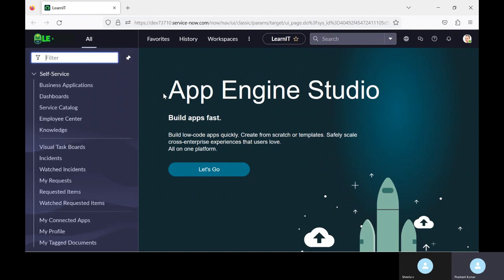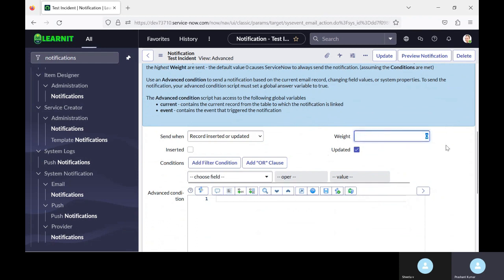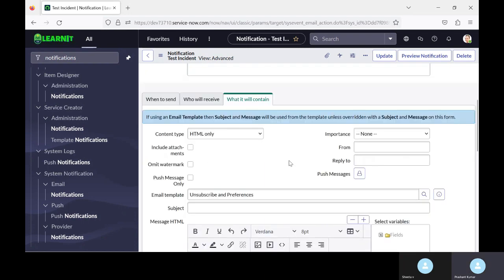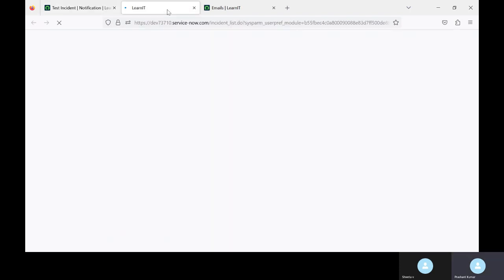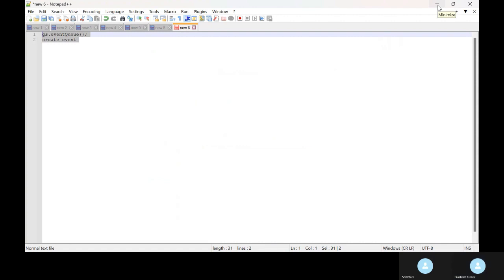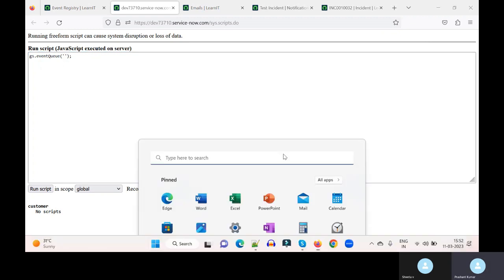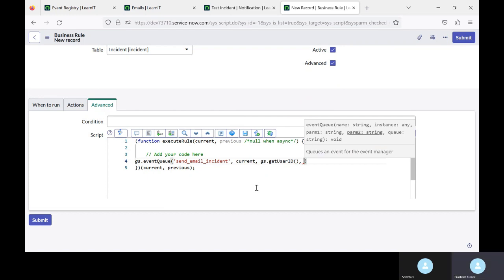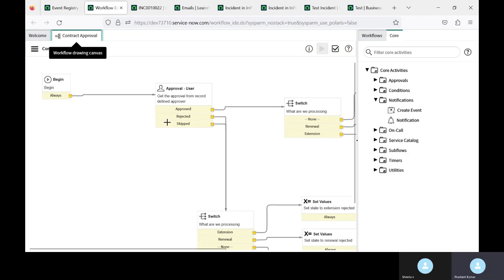Batch 1 | Day 14 | ServiceNow Scripting | Notifications Overview | Notifications Demo